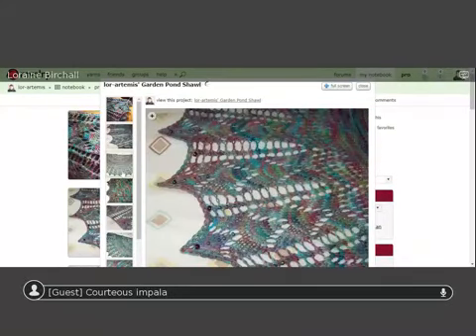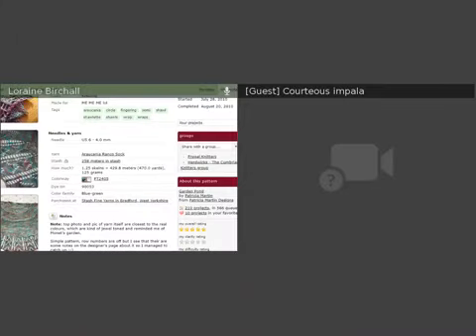Knitting Across The Pennines Ep 55 10th May 2020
Knitting Across The Pennines Ep 55 -  10th May 2020 with Loraine and Emma.   We chat about lockdown, show our knitting projects and Loraine shows both the smallest and second preemie size cardigans.  The second size just needs buttons and the other one, she finished the sleeve during the episode.

Emma has finished a baby blanket/snuggle blanket for her Grandchild expected later this year in Stylecraft Special Chunky, colour Magenta.  The blanket has cables and is looking lovely.  It uses just five balls of Stylecraft Special Chunky, a very affordable yarn and machine washable.  She has cast on some mittens but is feeling very tired and hasn't knit for a few days.

Emma Sadler of Emma Sadler Designs and Loraine Birchall of Woolly Madly Deeply.  We design knitwear and some crochet items.  Emma is based in Yorkshire, East of the Pennines and Loraine is based in Cumbria, West of the Pennines.

Emma is esadler on Ravelry
Emma's website
https:emmasadlerdesigns.co.uk
Emma's designs on Ravelry

Loraine is lor-artemis on Ravelry

We have a free Facebook group where we go live once a fortnight for our Q&A and also post our pre-recorded video content in between.